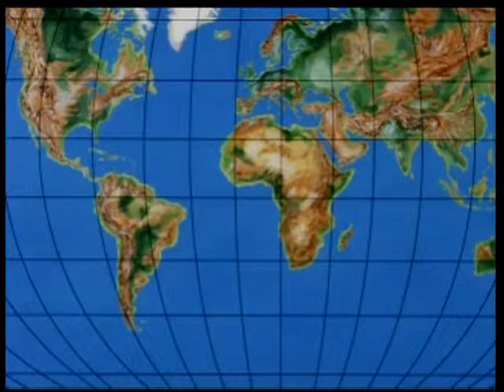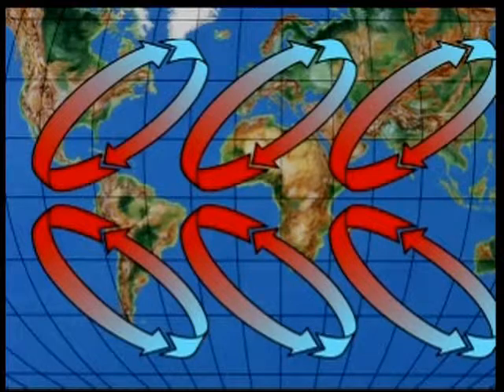Circulation of Atmospheric Cells